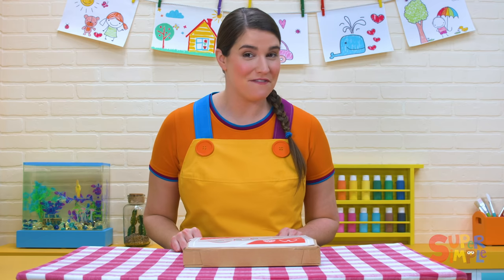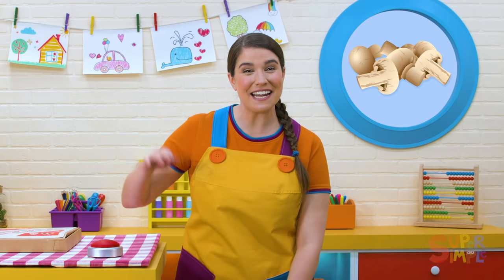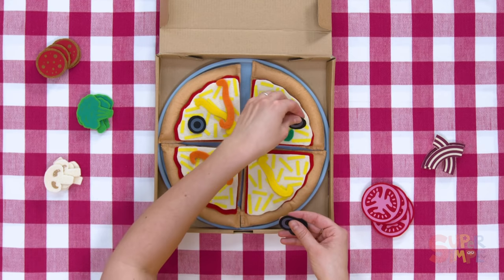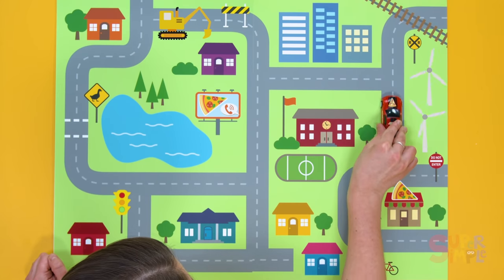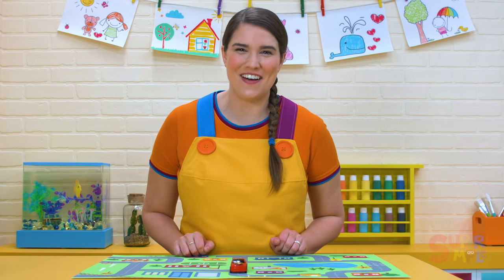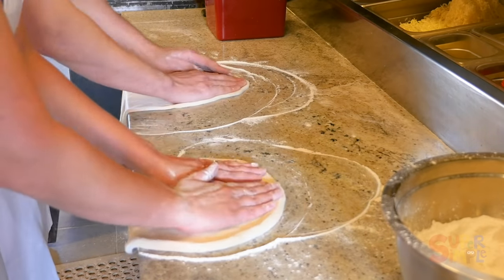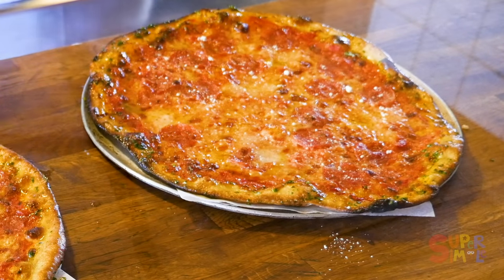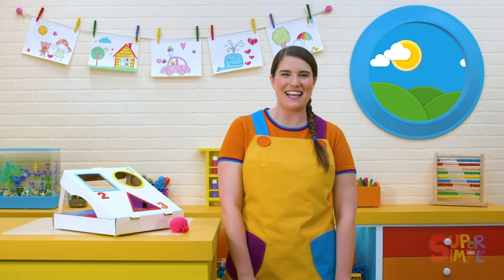Yummy Yummy Pizza | Caitie's Classroom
Welcome to Caitie's Pizza Shop! Today the classroom is transformed into a shop for one of Caitie's favorite foods... pizza! Help Caitie make delicious pizzas for all of her customers and make sure they get it delivered on time! We'll explore lots of different pizza toppings, and pick our favorites. Every pizza can be a little different! We'll make an amazing pizza on a field trip to a real pizza shop, and Caitie has some fun ideas for what to do with that empty pizza box after all the pizza is gone! Yum yum!

DID YOU KNOW? ► You can follow along with the activities at home with the help of Caitie's show notes! The show notes include tips for recreating the classroom activities and ideas to expand on them for more learning and fun. Click on any 22-minute episode and scroll down!